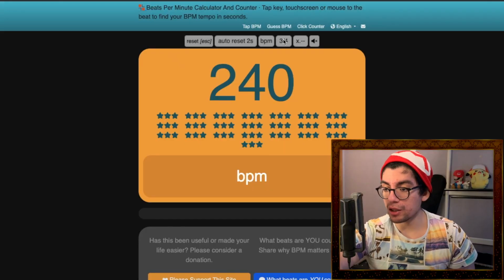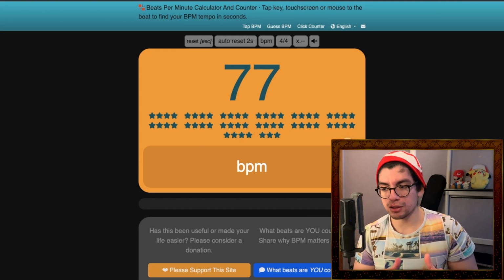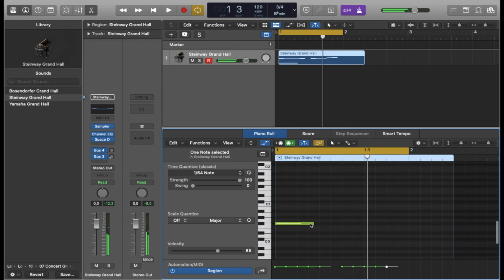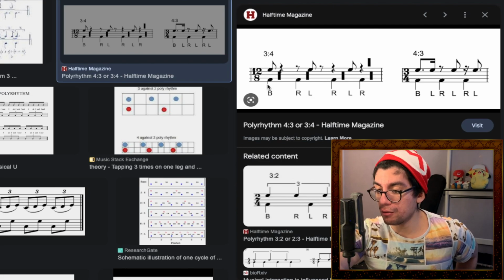This Undertale Song Is Heroically Sad...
Back with some more Undertale music! Can't get enough of the music from this game!
00:00 Intro
00:31 Part 1 - Polyrhythm
03:32 Part 2 - Musical decisions
04:12 Part 3 - Song Structure
05:38 Part 4 - Chords and Keys
08:58 Part 5 - Final thoughts